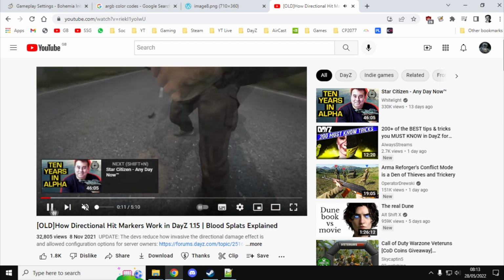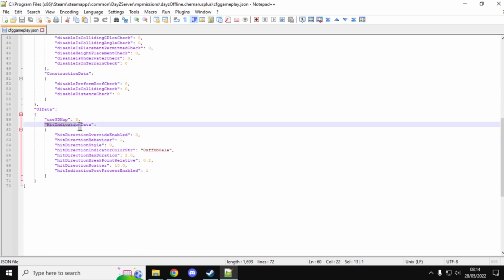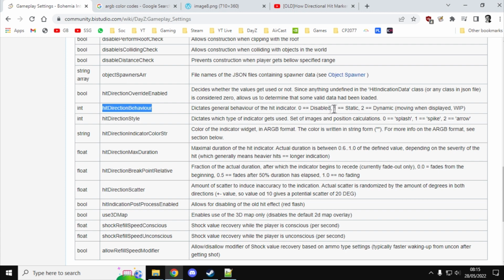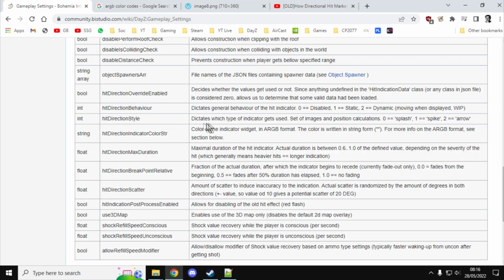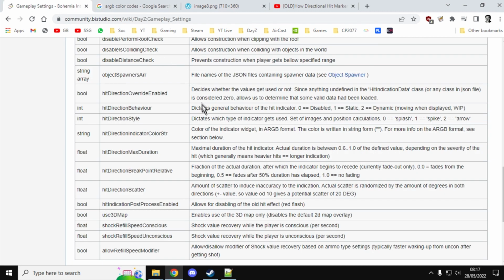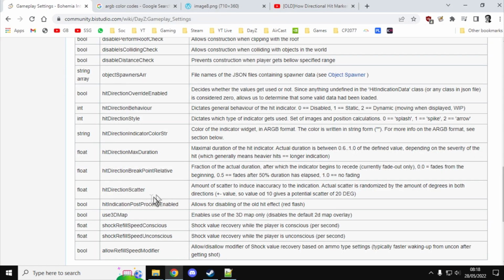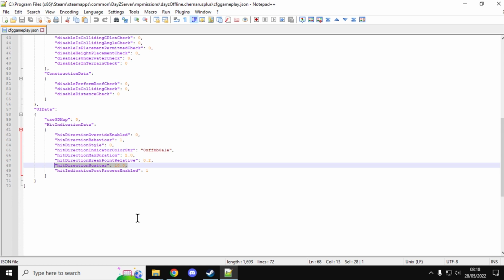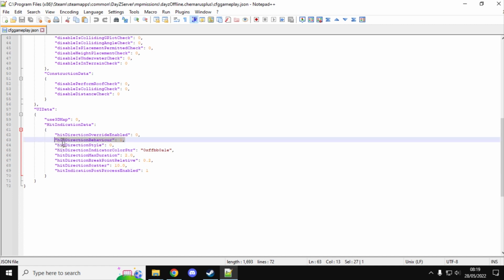How To Enable, Disable, Turn On Or Off & Customise Hit Markers On DayZ Community Servers Console PC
In this beginners guide tutorial video I show you how to customize the hit-markers that appear on your screen when you're attacked in DayZ.
I show you how to turn them on or off, change the style and colour, edit the accuracy and how long they appear on screen for.
Thanks, Rob.